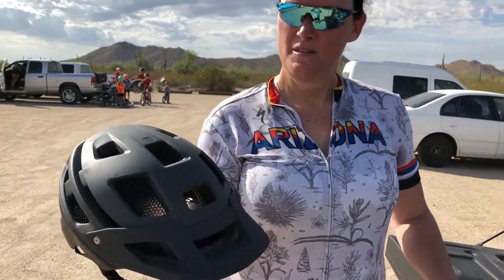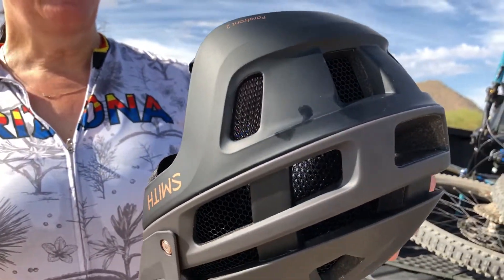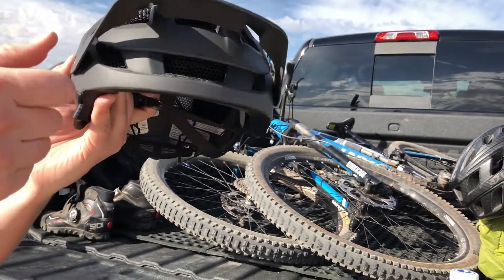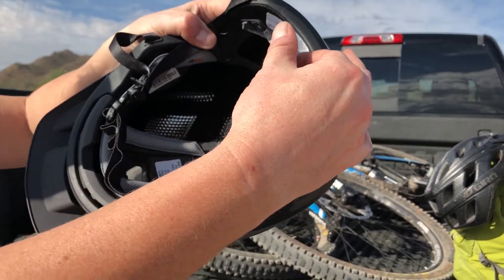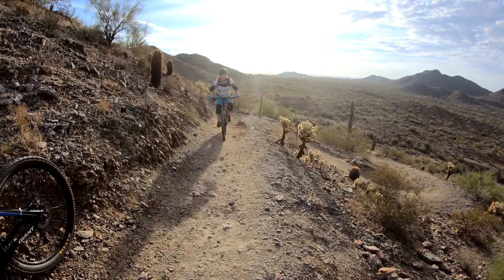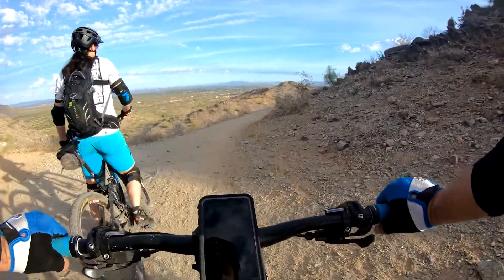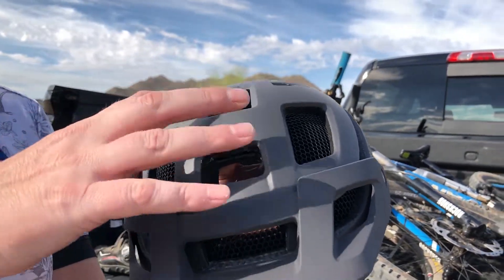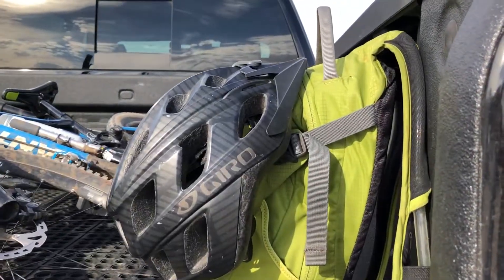💡 E1.19 Review of Smith Optics Forefront 2 Helmet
Emily does a quick review of her new Smith Forefront 2 helmet.